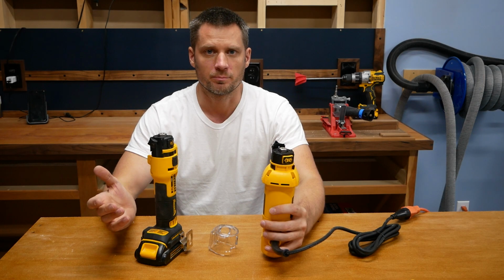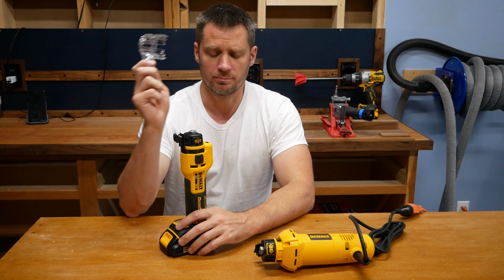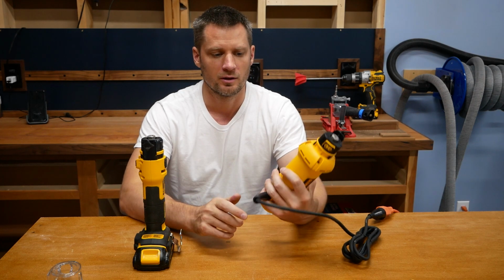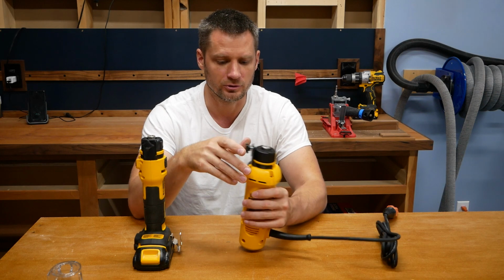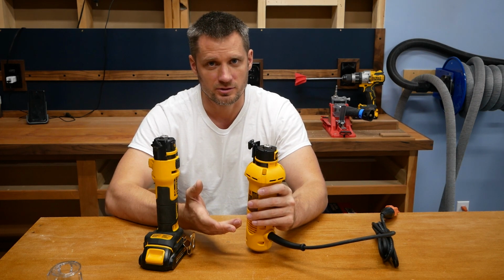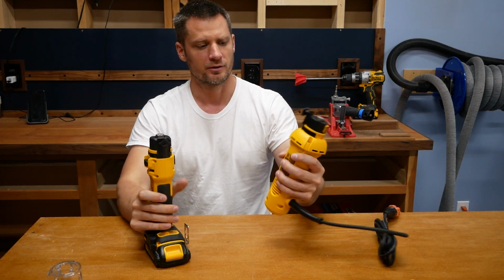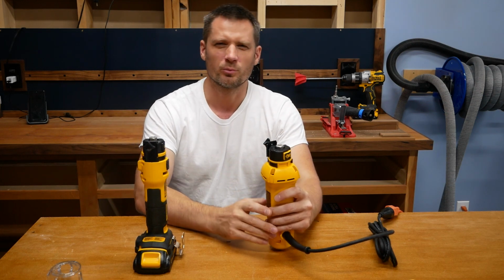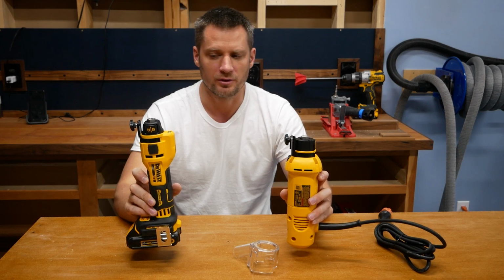Dewalt Rotary Cutout Tool Comparison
DEWALT Rotary Saw

DEWALT Drywall Cut-Out Tool

DEWALT Dust Shroud

DEWALT 1/8in Drywall Pilot Point Bits